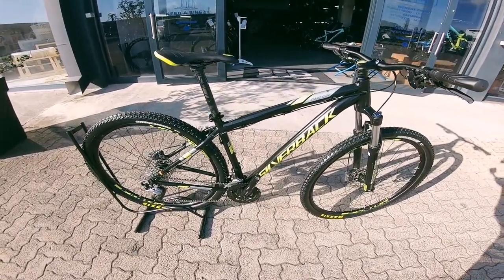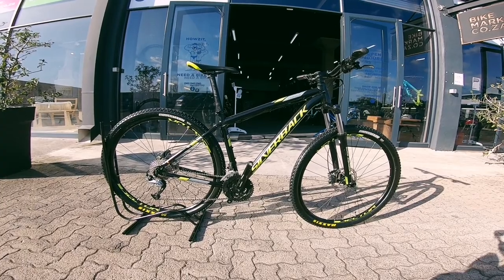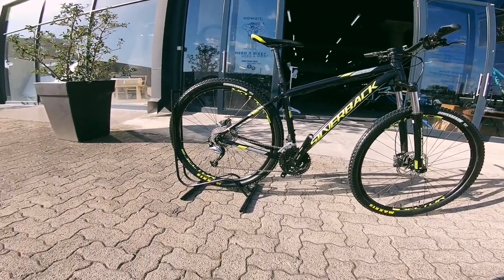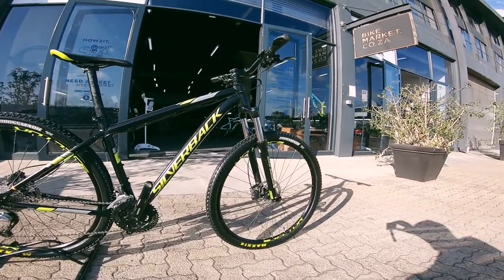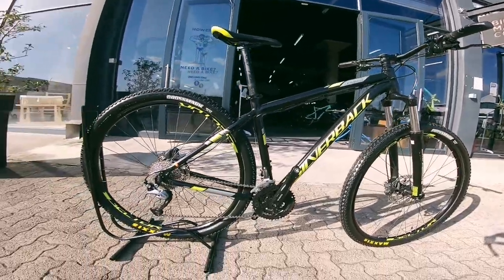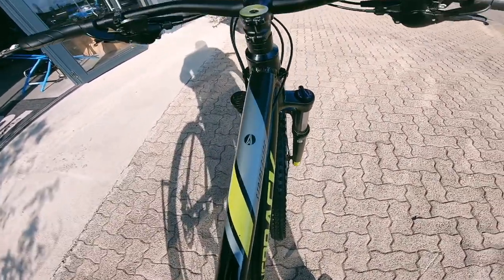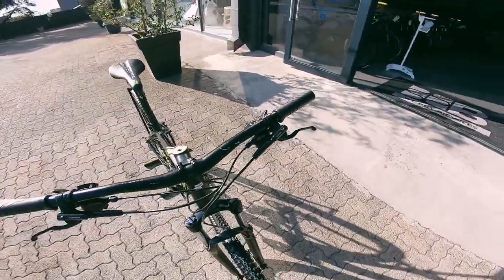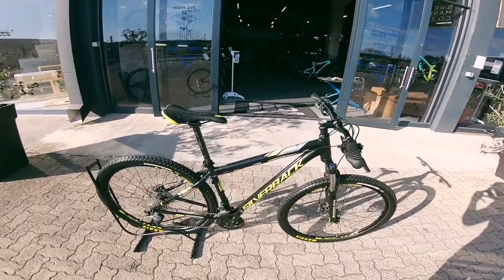Silverback Stride Elite BM5883